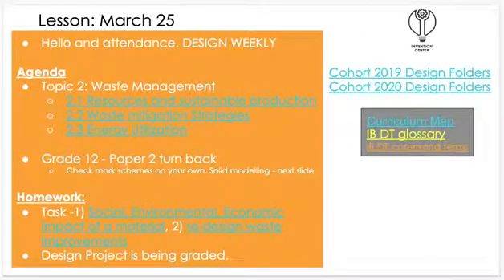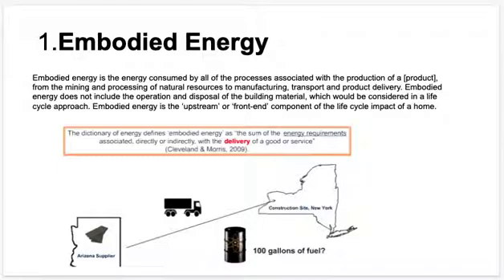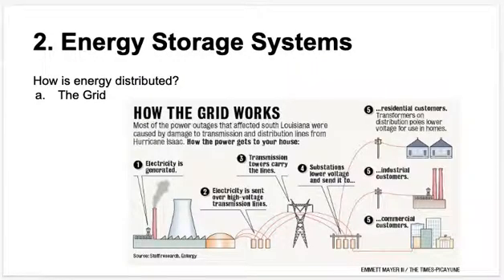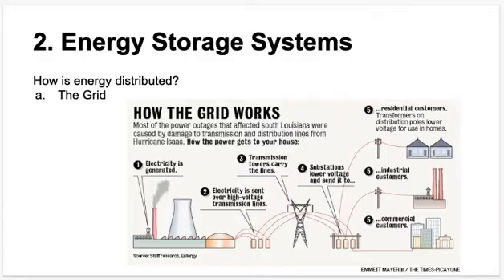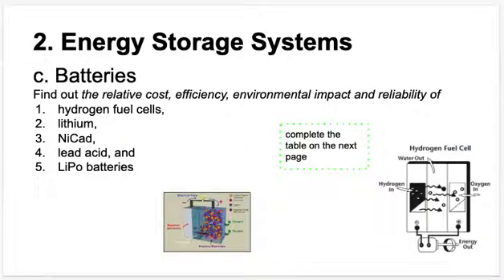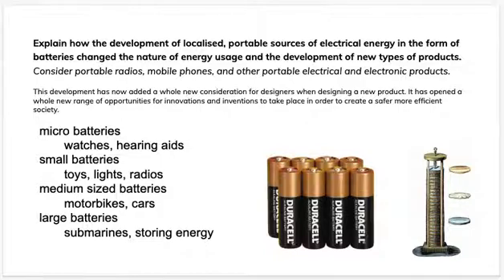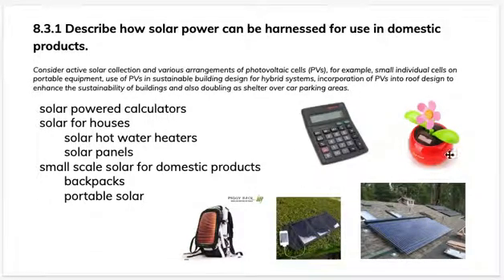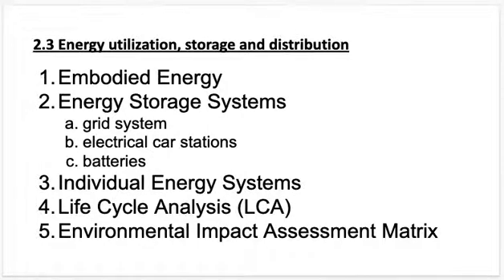Topic 2.3 Energy Utilisation Part 1